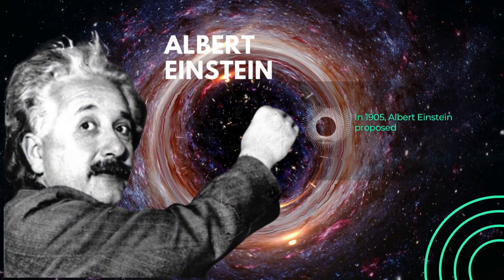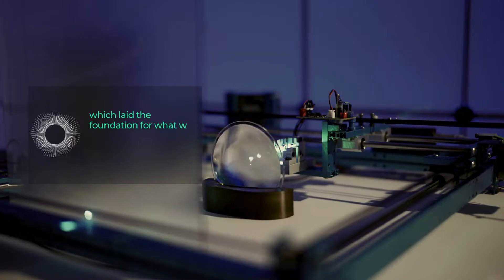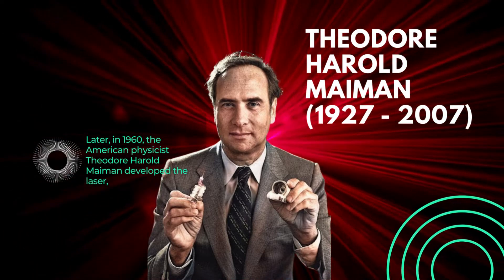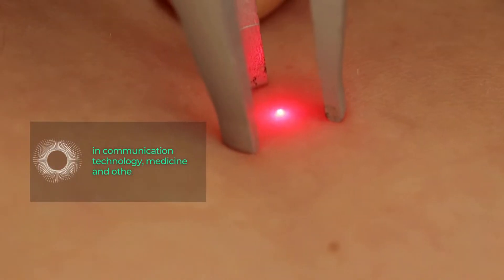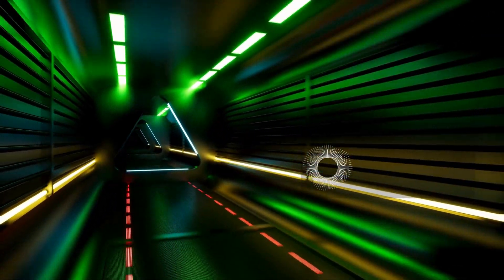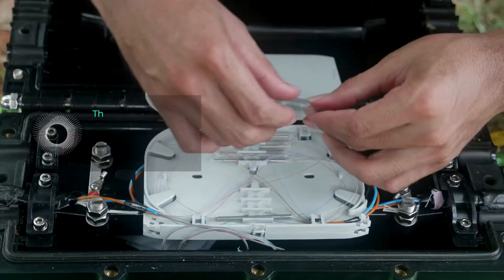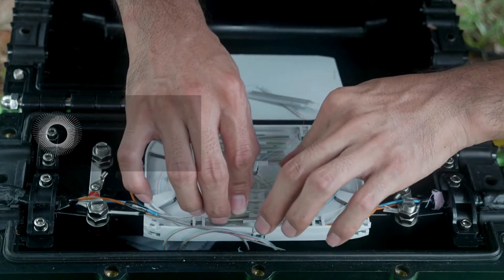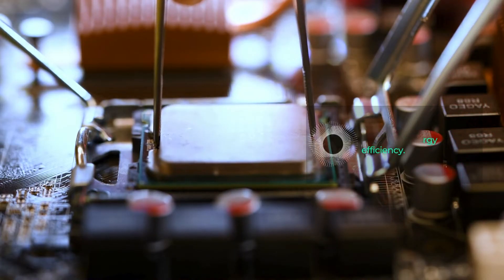The BIG Q vol v - How is Photonics changing the way we interact with light? | ARQUIMEA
In 1905, Albert Einstein proposed the theory of the photoelectric effect, explaining how light can be thought of as particles called photons, which laid the foundation for what we know today as photonics.
Later, in 1960, the American physicist Theodore Harold Maiman developed the laser, marking a milestone by enabling the precise manipulation of light and ushering in a new era in communication technology, medicine and other fields.

Photonics is a fundamental discipline that influences many aspects of technology and science. It is currently present in areas as diverse as telecommunications, information technology, medicine, defence and security or entertainment, among others.

There are several challenges that photonics must face in order to maximise its full potential. These range from miniaturisation and integration of photonic components on electronic chips, to cost reduction and improved energy efficiency.
With all this, promising developments are expected to be realised, including: Photonic Computing, Quantum Communications, Renewable Energy Technologies, Biomedicine and diagnostics or Internet of Things (IoT).

ARQUIMEA, from its research center located in the Canary Islands, has a research orbital dedicated to quantum technologies with research lines in photonics.
In addition, all ARQUIMEA Research Center projects belong to the QCIRCLE project, co-funded by the European Union, which aims to create a center of scientific excellence in Spain.